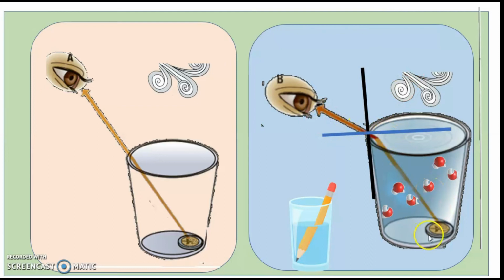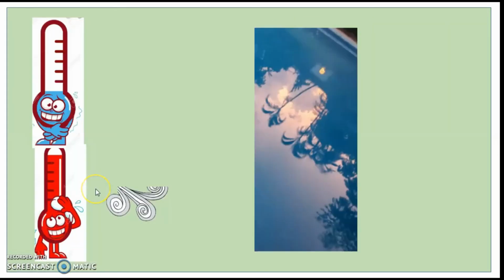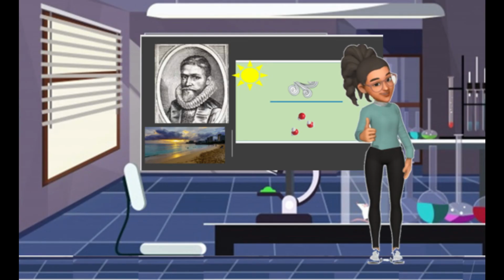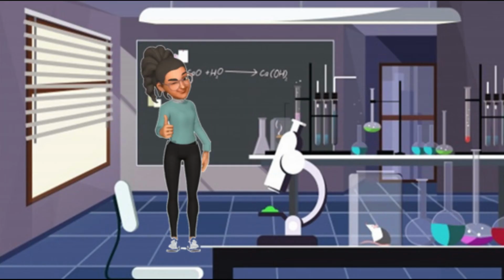Am I cross-eyed or is it the 'refraction of light'?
All of us have seen how a single object becomes two when it is underwater. What happens? How is it that we can see two objects instead of one?
This video explains the basics of the refraction of light.